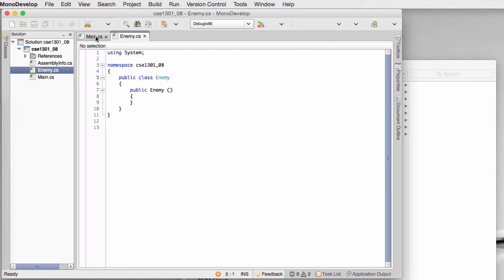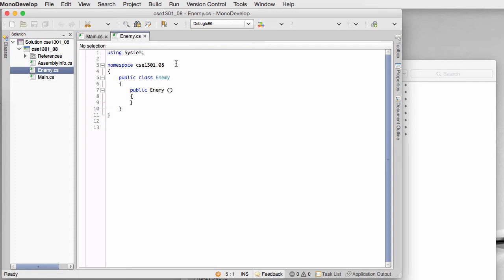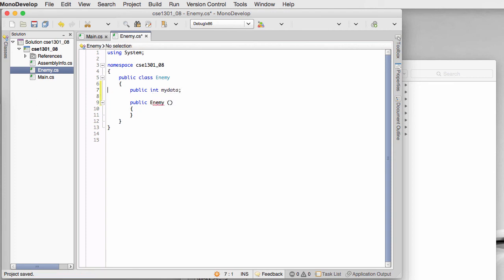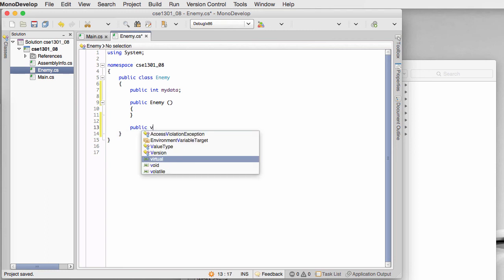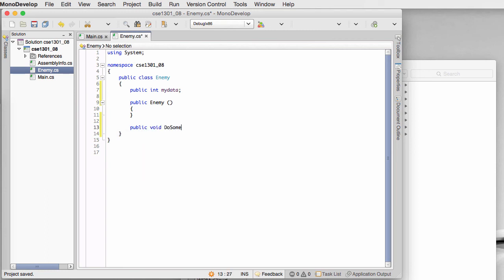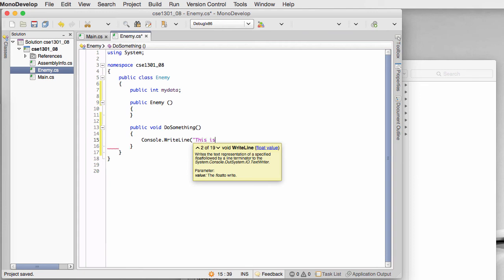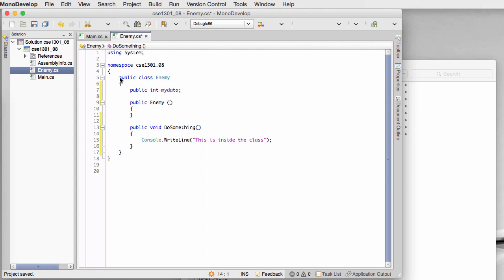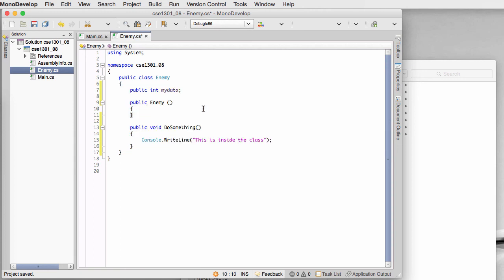cse1301_unity_08